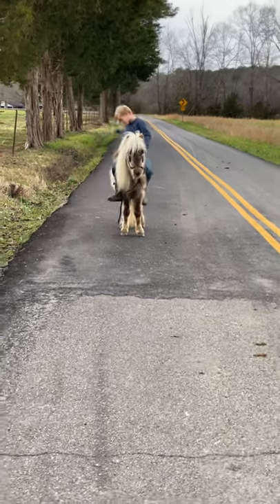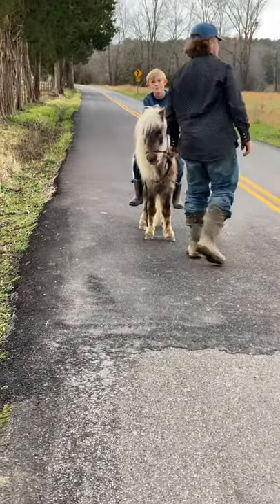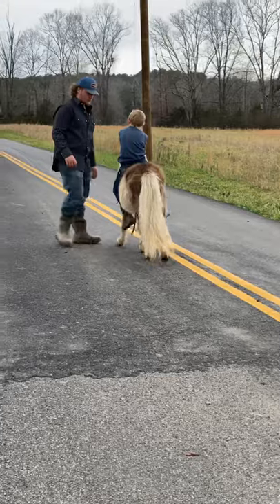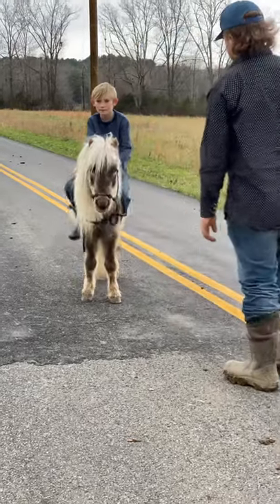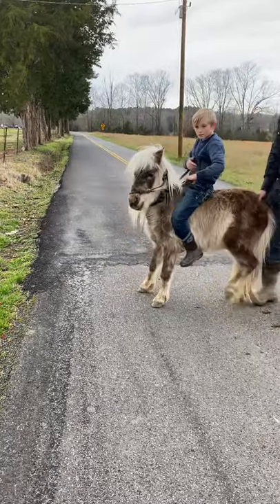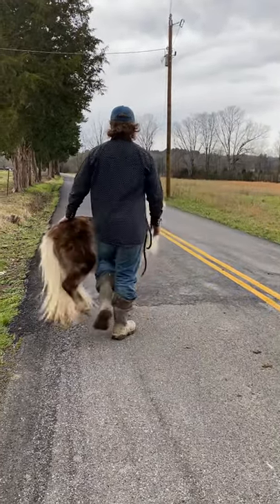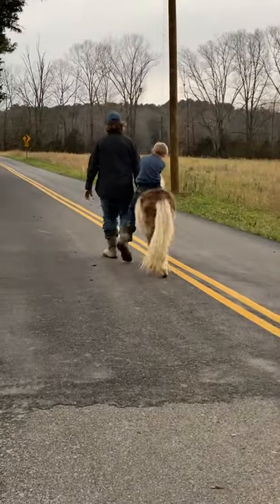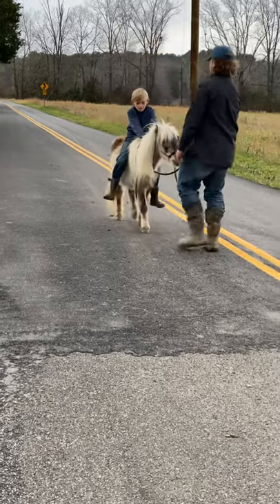TSP LOT# 2630 - MELVIN - Shetland Pony - Gelding - 7 YO - $600